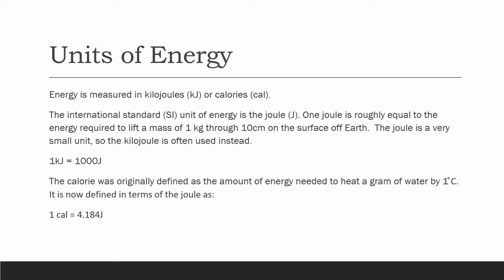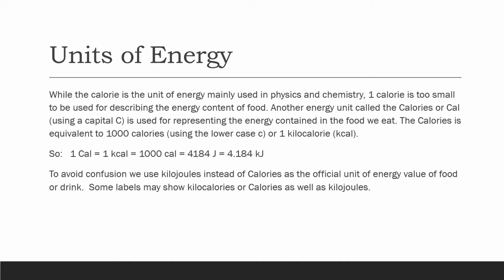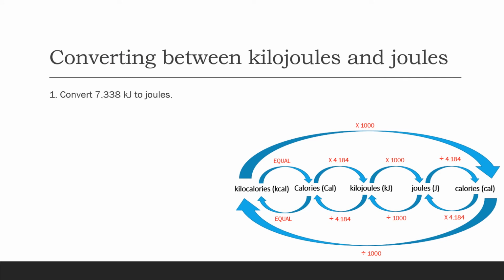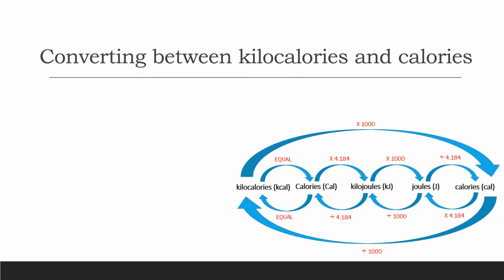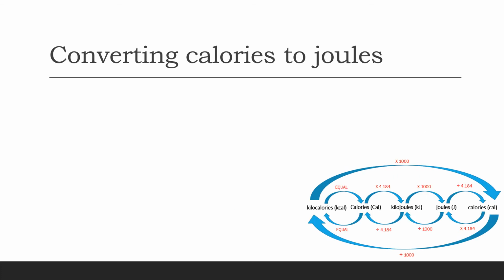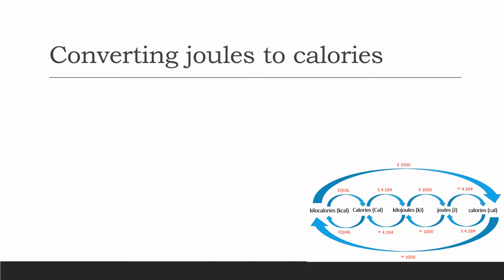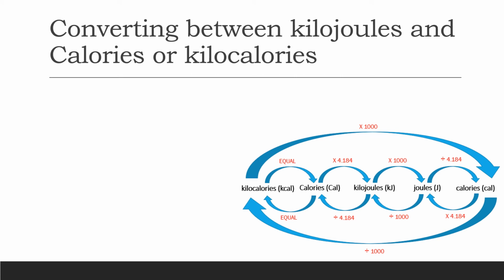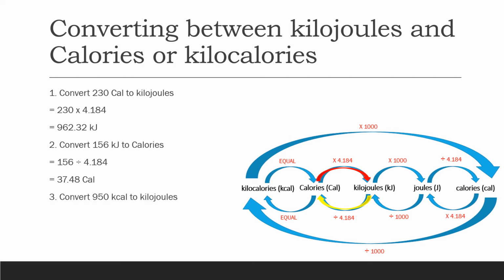13B Units of Energy